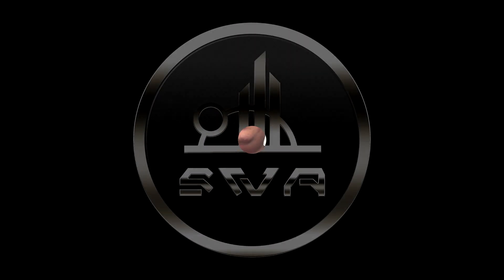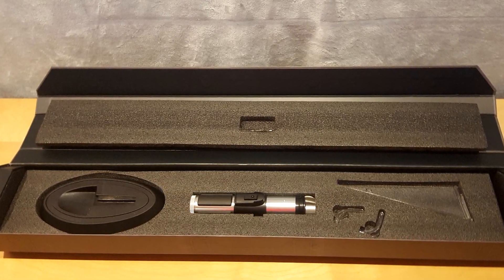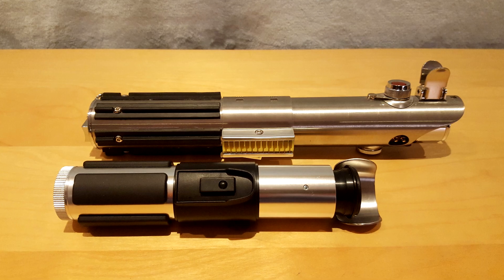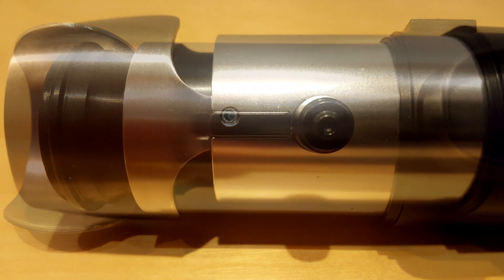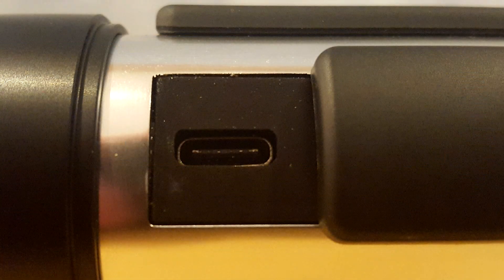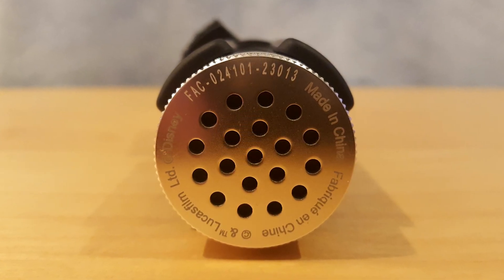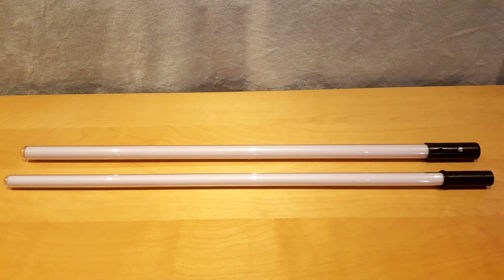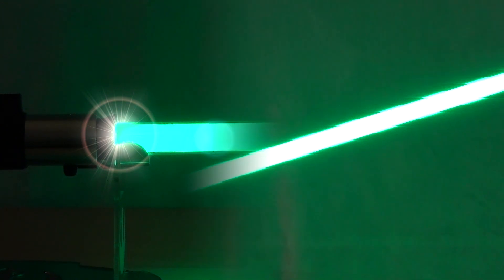Yoda legacy lightsaber review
This week, we are reviewing the Yoda legacy lightsaber. Sold in a bundle that also includes a blade, a stand and a USB cable, this saber might just be the most faithful to the original legacy lightsaber! Discover why by watching this review…